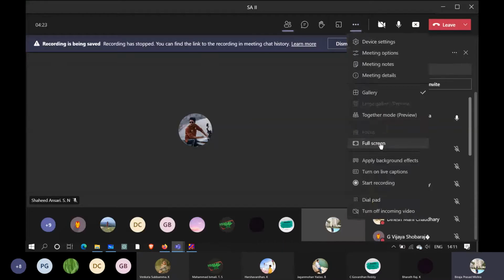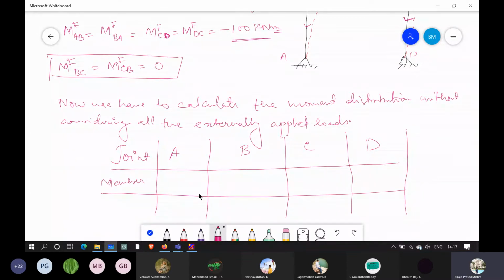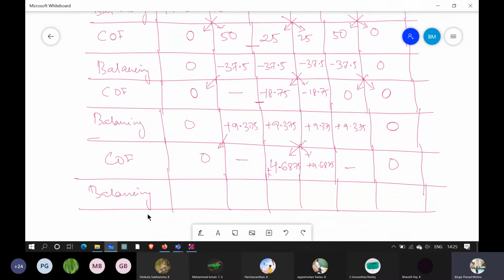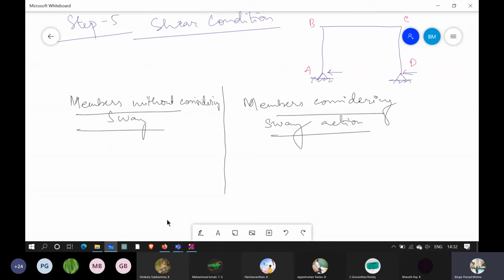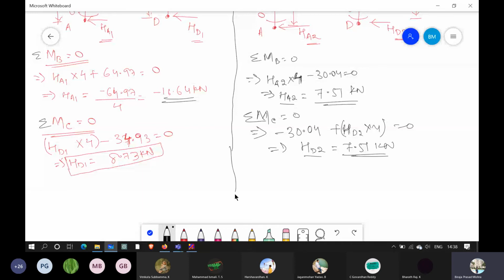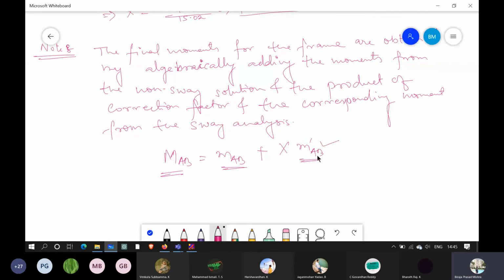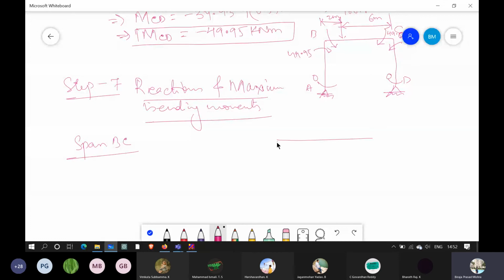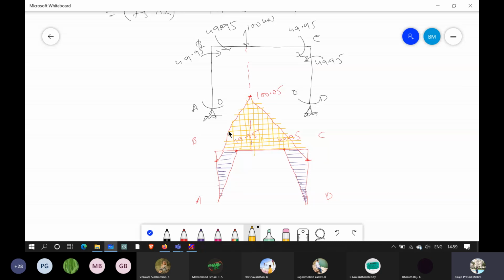Frame Analysis Considering Sway Using MDM Part 2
MDM- Moment Distribution Method